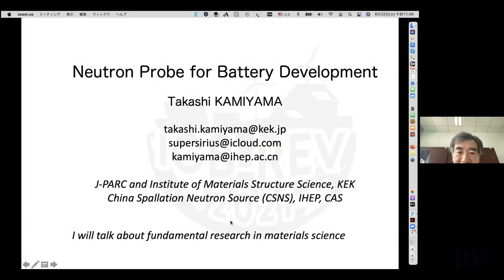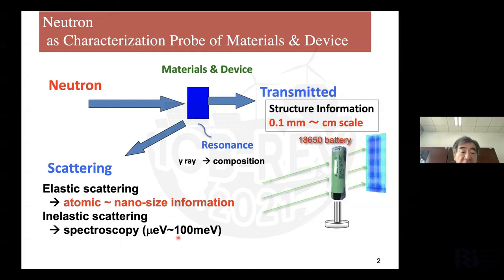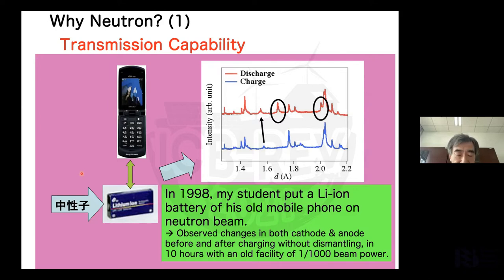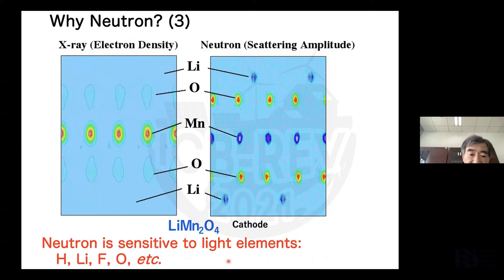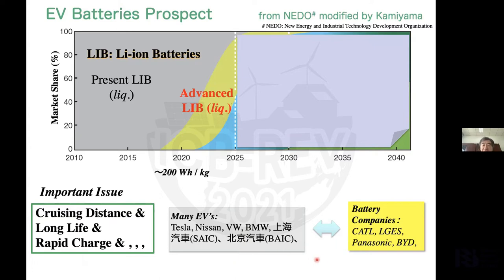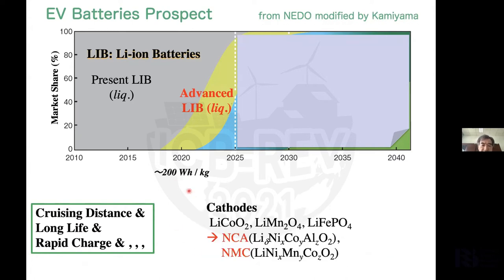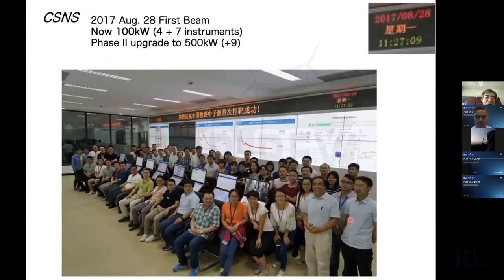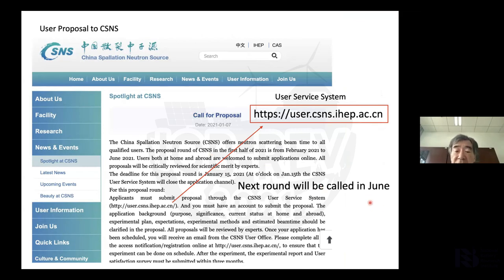ICBREV 2021 - Keynote Session - Prof. Takashi Kamiyama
NBRI Presenting
International Conference on Battery for Renewable Energy and Electric Vehicle 2021